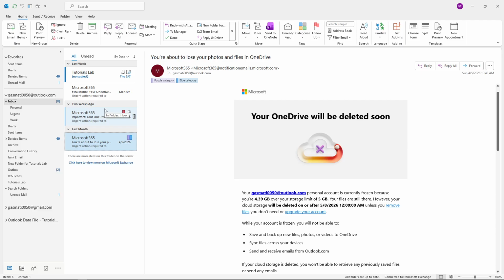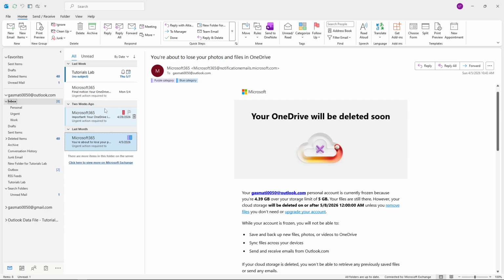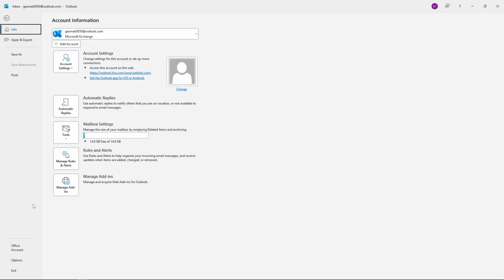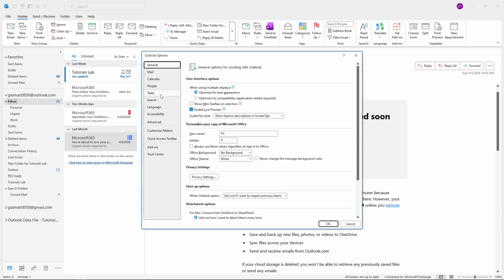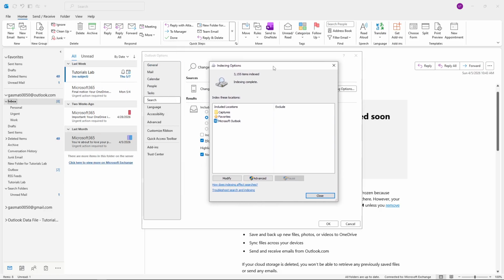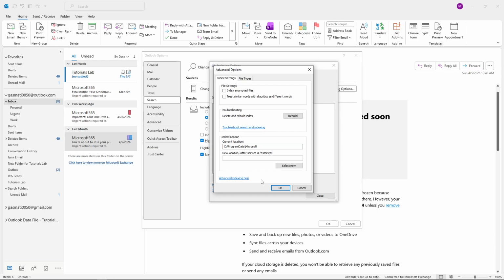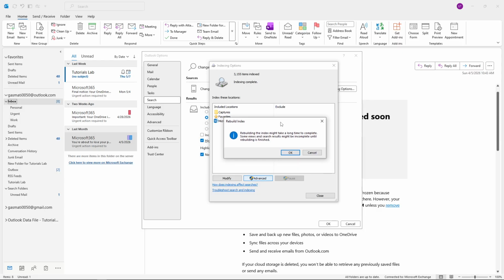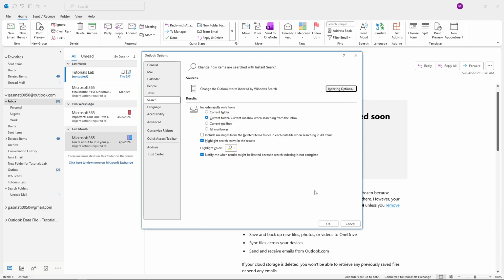How To Fix Outlook Indexing Issue (Tutorial 2026)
By the end of this video, you’ll know fix Outlook indexing problem, troubleshoot Outlook search issues, repair Outlook indexing not working, resolve Outlook indexing incomplete, fix Outlook search index problems, why is Outlook search not working, how to rebuild Outlook search index, steps to fix Outlook indexing, enable Outlook email search indexing, solve Outlook content indexing failures, guide to fix Outlook indexing errors, best way to repair Outlook search